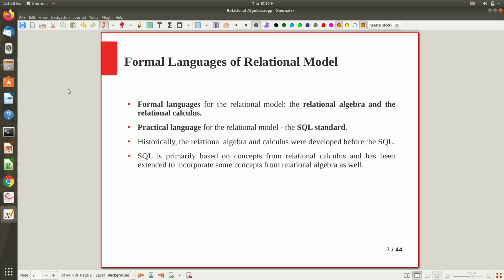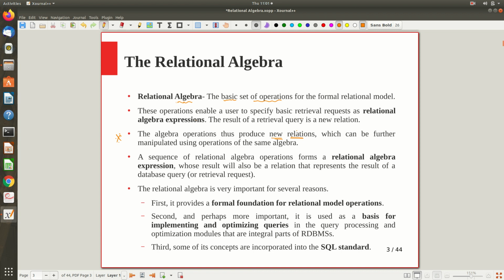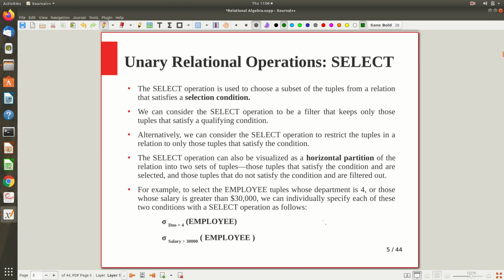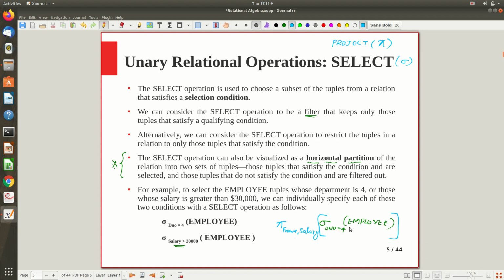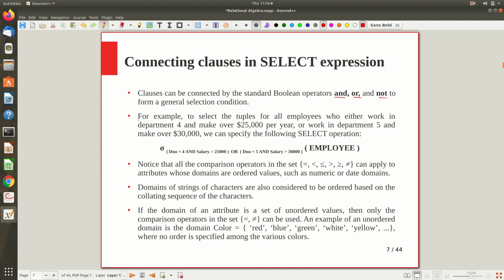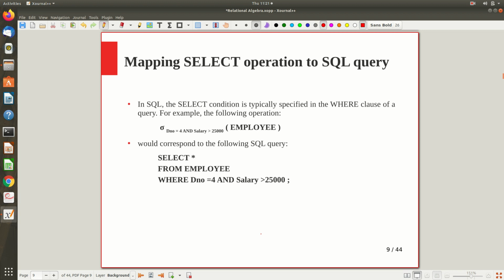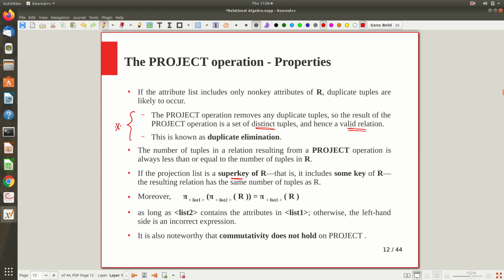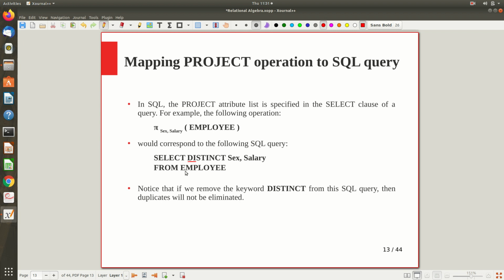L27 (DBMS) : Relational Algebra (part-1)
Topics covered:- Formal Languages of Relational Model - The Relational Algebra; Relational Algebra Operations, Unary Relational Operations: SELECT – general format and properties, Mapping SELECT operation to SQL query; The PROJECT operation – general format and properties, Mapping PROJECT operation to SQL query;